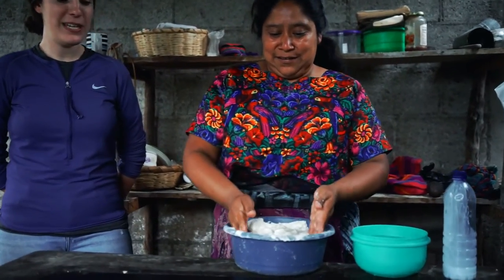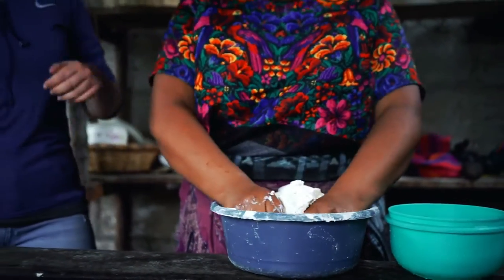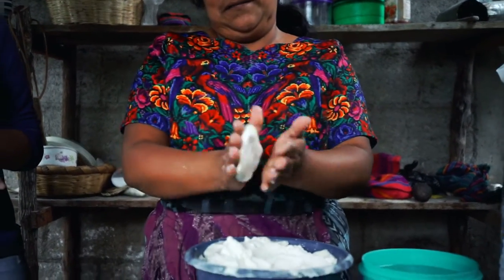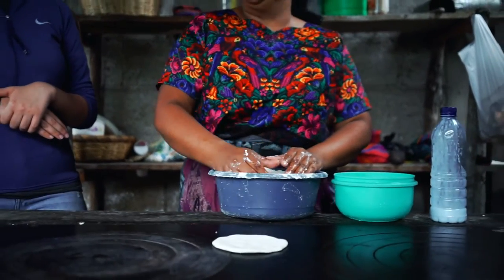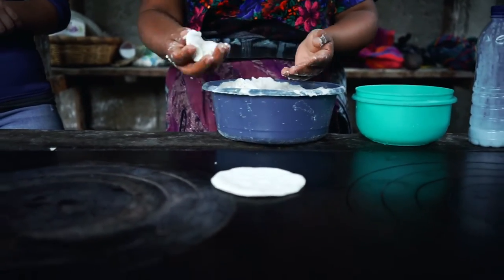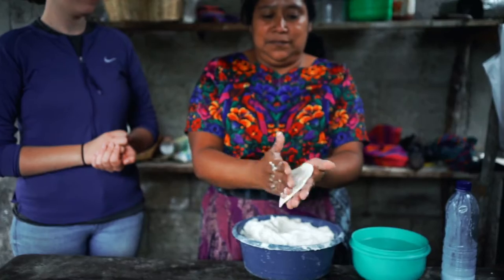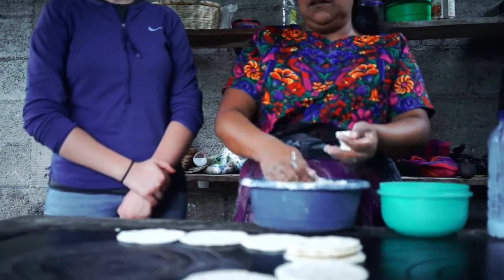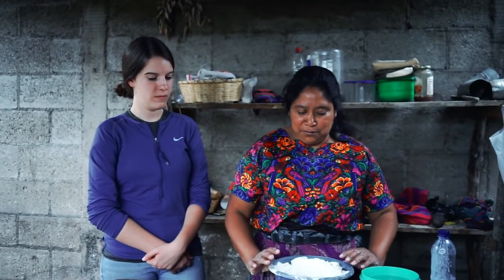How to Make Tortillas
Emily and Rabidia teach us how to make delicious tortillas.  If you are interested in learning about the Erickson's and their ministry in Antigua Guatemala check out